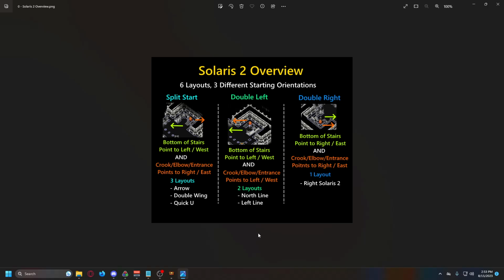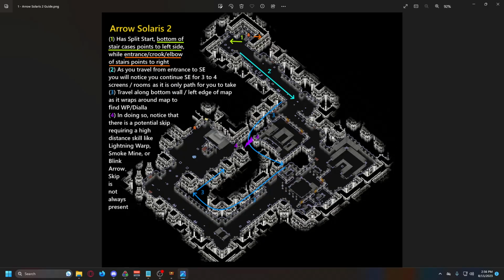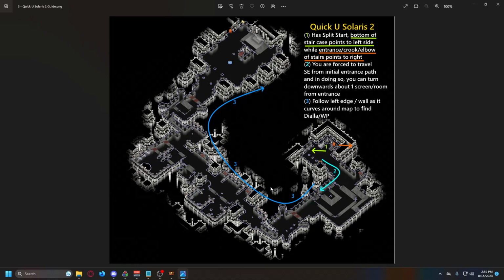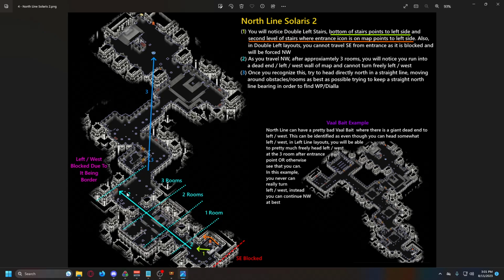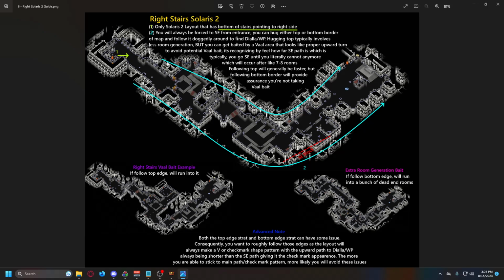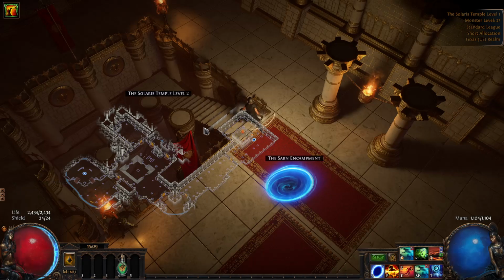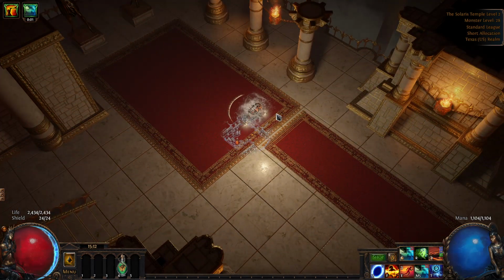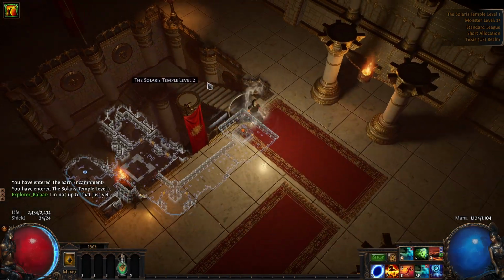Solaris 2 Layout Guide and Walkthrough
This video explains how to learn/read the 6 Solaris 2 layouts. The images used in this video are linked in an album below. You can solely use these images along with practice to learn Solaris 2. The video is intended to help jump your ability to read Solaris 2 and is a supplement to the screenshots detailing the read method. The first part of the video consists of a Layout Crash Course where I go over each of the 6 Solaris 2 layouts using screenshots to detail how to identify the layout and subsequently navigate it properly using a read method. In the second part of the video, the Guided Walkthrough, I will run through a bunch of Solaris 2 Layouts detailing my read/thought process until we find all of the layouts with further explanations about small differences you might see in practice due to RNG in how the layout is generated that can affect the application of the read and navigation method.

This layout read method was prepared for Exilecon 2023 on behalf of ImExile.

0:00 - Introduction
0:52 - Layout Crash Course
12:18 - Guided Walkthrough